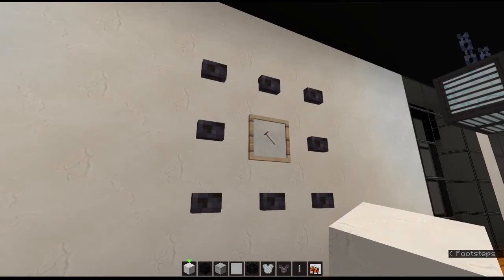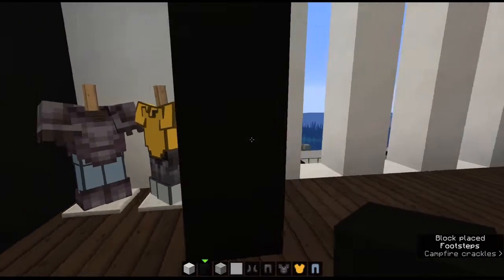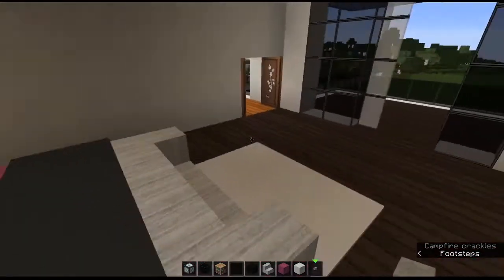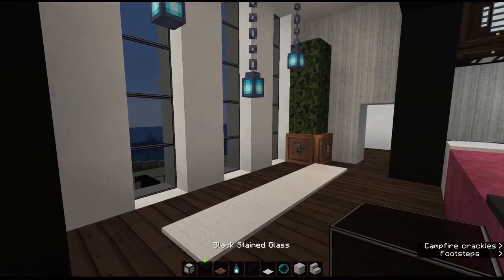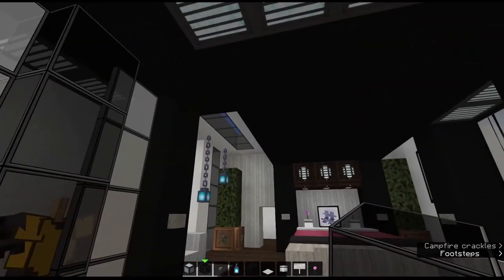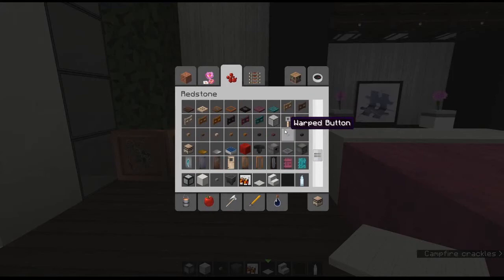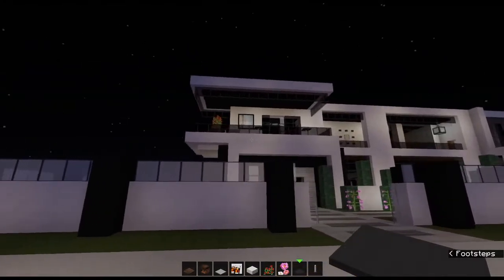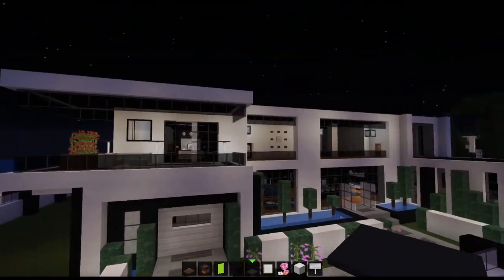Let's Build: Ultra Modern House / Episode 7: Master Bedroom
In today's episode, we dive into the master bedroom. Also tackle an en suite bathroom and the outdoor balcony!

Flows HD Texture Pack